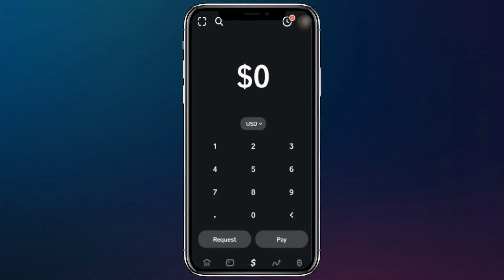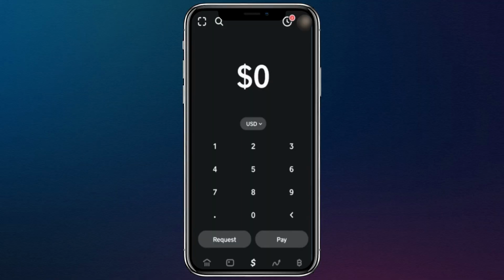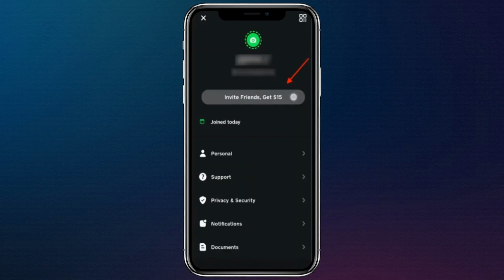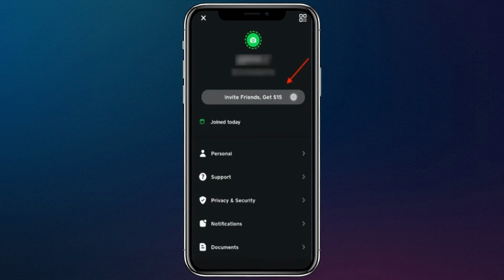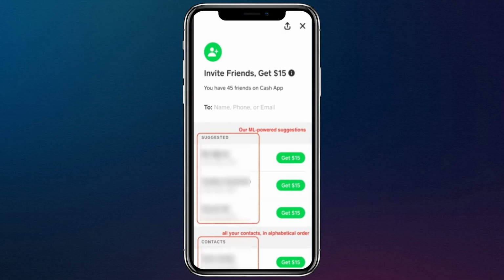How to Get Free Money on Cash App Without a Bank Account 2026 (100% Legal & Effective!) ✅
In this video, you'll learn how Cash App works in 2026 without a bank account. You'll see legitimate ways to receive money, use referral bonuses (if available), complete tasks or rewards safely, and manage your Cash App balance without linking a traditional bank account.